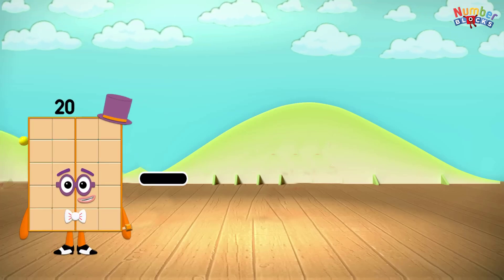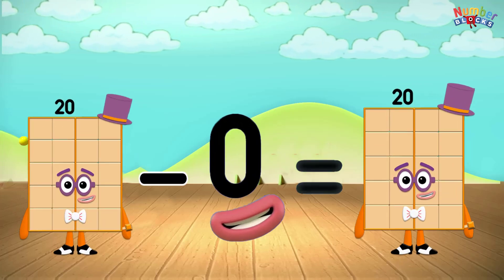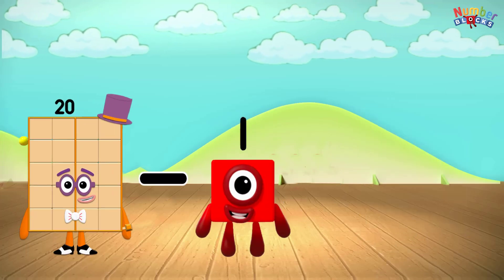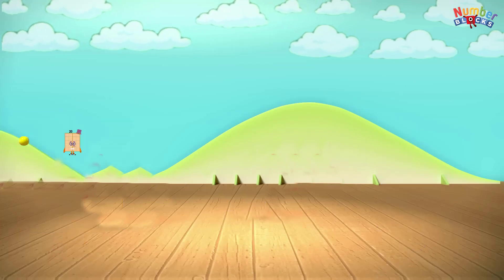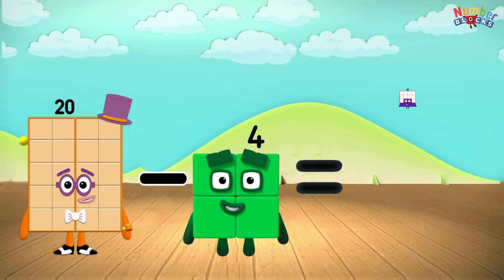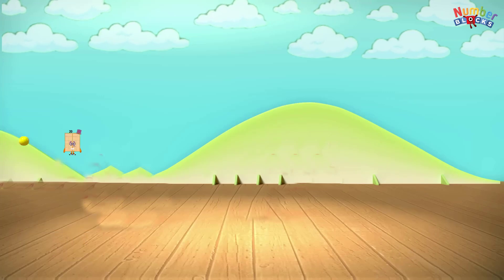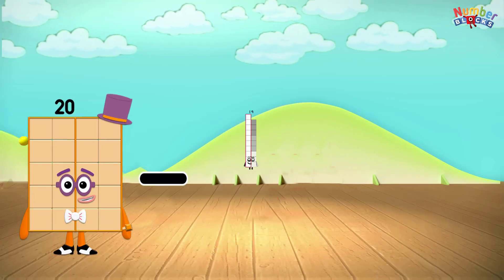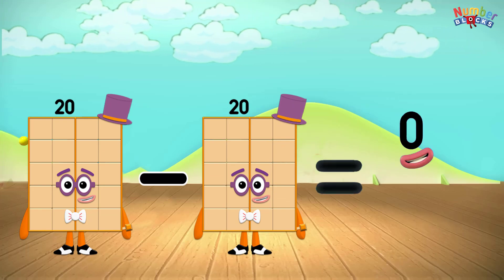Numberblocks in sequence subtraction 1 to 20 | 2 sequence number | Numberblocks preschool 12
We create unique content and Our videos help kids to basic shapes, alphabets, learn numbers and beautiful pictures in magic ways! And Fun Preschool channel is completely safe for kids and only provide educational content in videos.